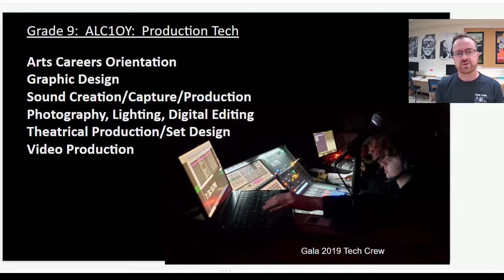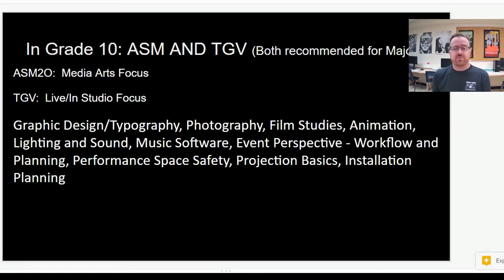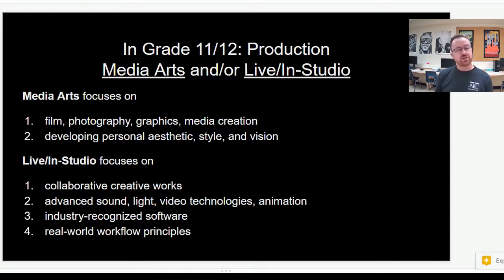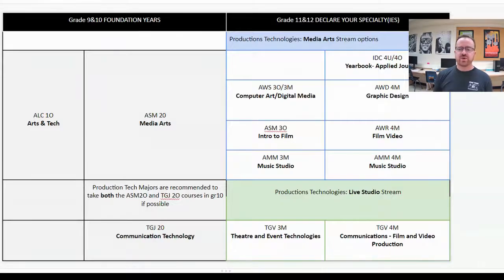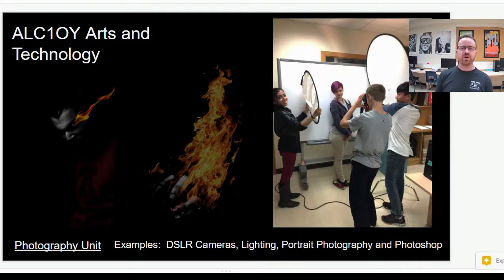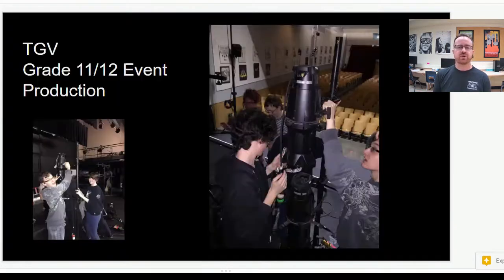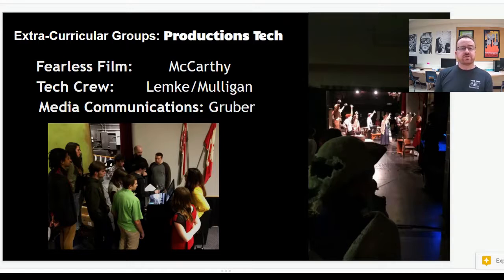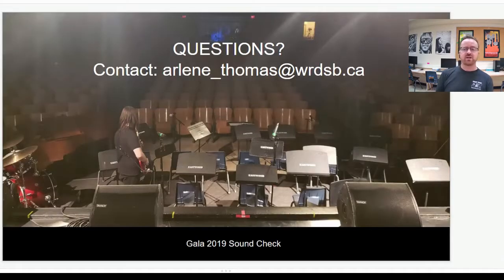6 IAP Productions Technology - Program Description